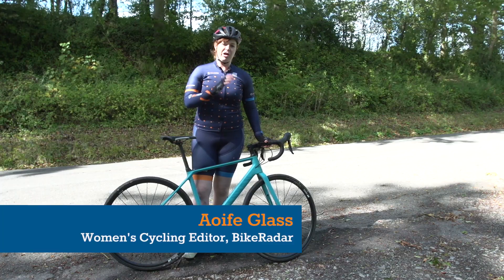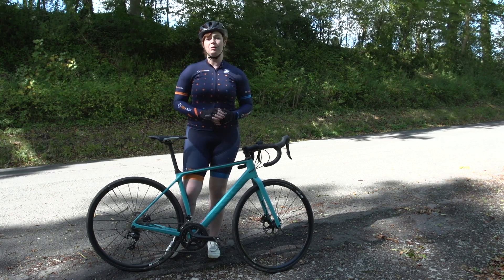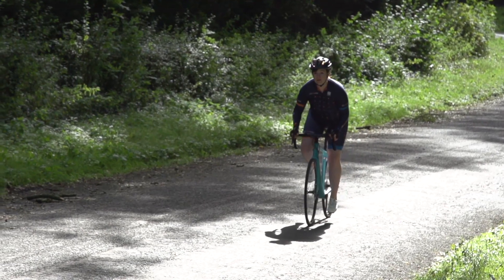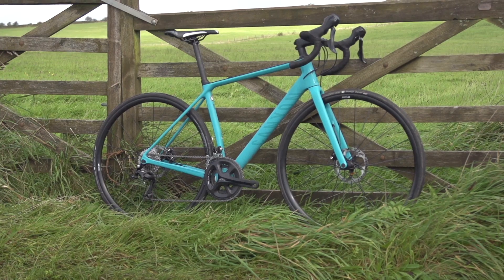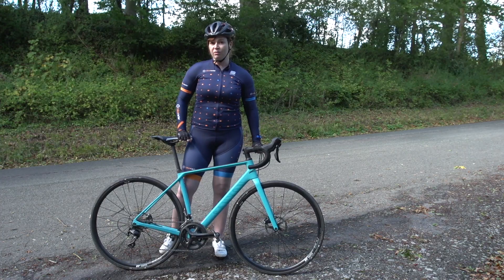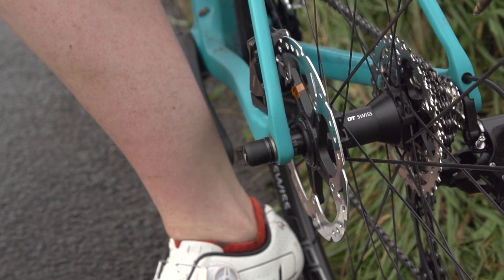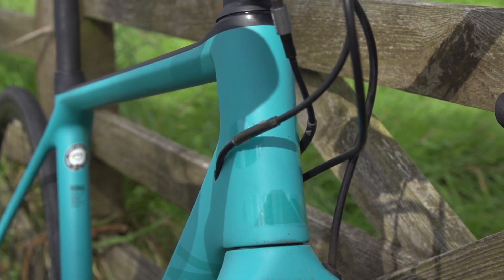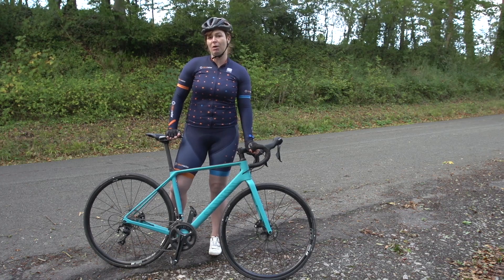Canyon Endurace WMN CF SL Review - Old Favourite Goes Women-Specific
We've been big fans of Canyon's Endurace for a while now, especially in its cheaper alloy incarnations. For 2018 though, the direct sell company is offering female-specific geometry for the first time.